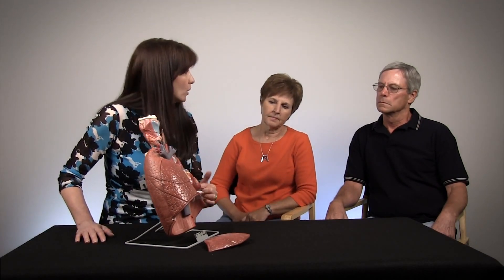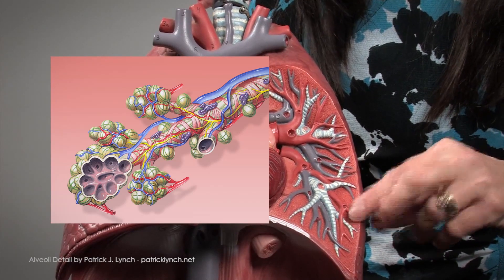Respiratory Protection -- Understanding the Risks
Carolyn Sheridan from AgriSafe discusses with a farm family the importance of using masks in agricultural settings and the health consequences of dust exposure in these settings.

Produced by the Central States Center for Agricultural Safety and Health (CS-CASH) under NIOSH Grant # 5U54OH010162